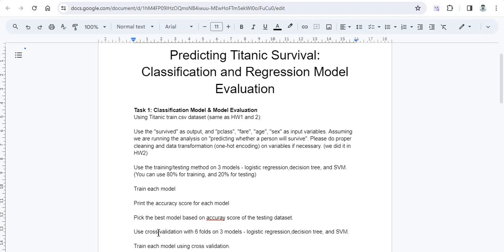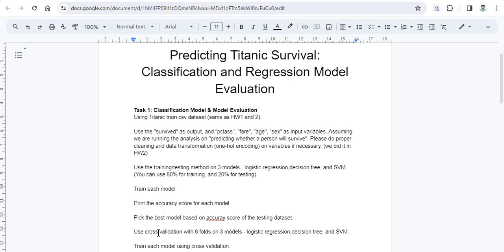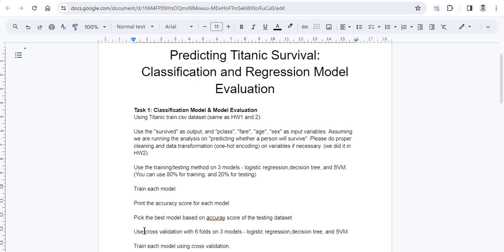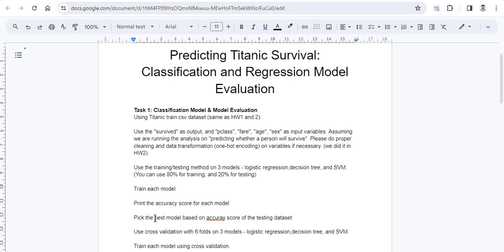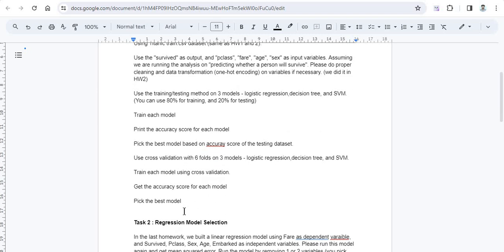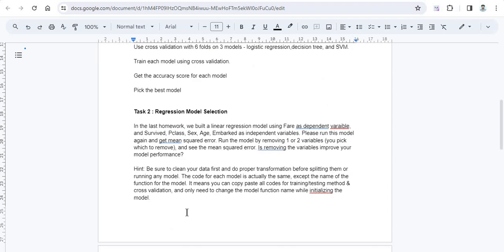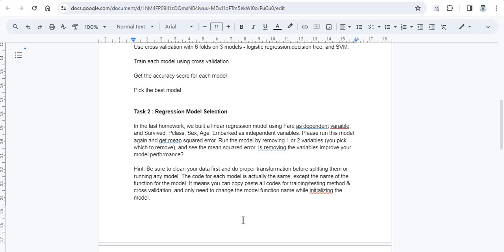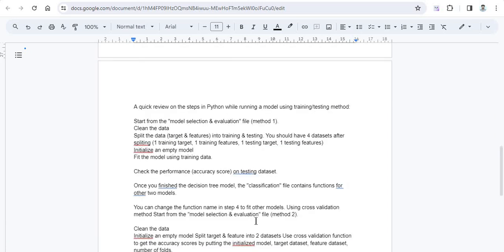12. Titanic Survival Prediction - Classification & Regression Model | Machine Learning Assignment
Types of machine learning projects Codersarts offers assistance with
✅Machine Learning Projects for Beginners 🌱: Guided projects designed for individuals who are new to machine learning.
✅Intermediate Machine Learning Projects 🚀: Projects aimed at individuals with some prior experience in machine learning, exploring more complex problems and techniques.
✅Advanced Machine Learning Projects 🌟: Projects for experienced practitioners delving into cutting-edge topics, research areas, or challenging real-world problems.
✅Machine Learning Projects for Final Year Students 🎓: Projects tailored to final year students as part of their academic curriculum or final project requirements.
✅Personal Projects 💡: Custom projects tailored to individual interests, passions, or hobbies, allowing for creativity and exploration.
✅Portfolio Projects 📚: Projects aimed at building a strong portfolio showcasing expertise and achievements in machine learning.
✅Academic Projects 🎓: Projects focusing on research, experimentation, or coursework related to machine learning and artificial intelligence.
✅Capstone Projects 🏆: Comprehensive projects integrating knowledge and skills acquired throughout a degree program, often addressing real-world challenges or industry-specific problems.
✅Industry-Specific Machine Learning Projects 🏭: Customized projects addressing challenges and opportunities in specific industries or domains, such as healthcare, finance, e-commerce, manufacturing, etc.
✅Research-Oriented Machine Learning Projects 📊: Projects aimed at advancing the state-of-the-art in machine learning through novel algorithms, methodologies, or applications.

Codersarts provides tailored assistance and support for individuals at all skill levels and objectives, helping them succeed in their machine learning endeavors, whether for personal growth, academic achievement, career advancement, or industry impact.